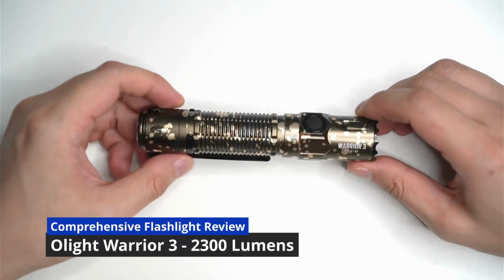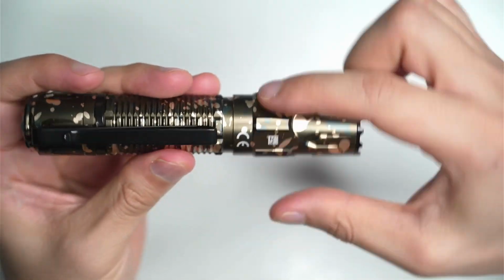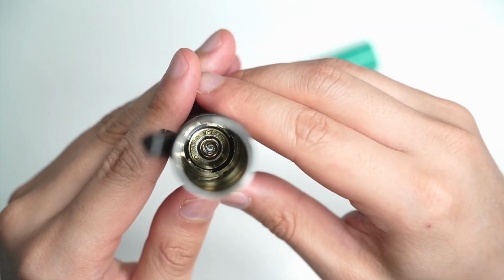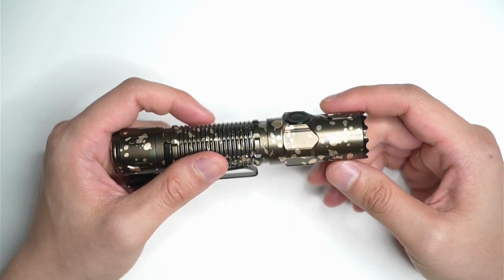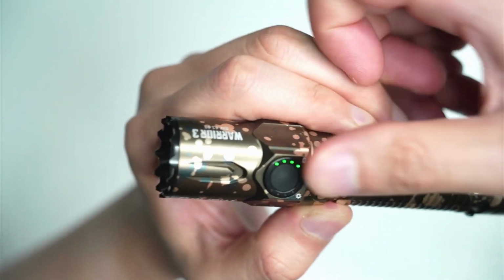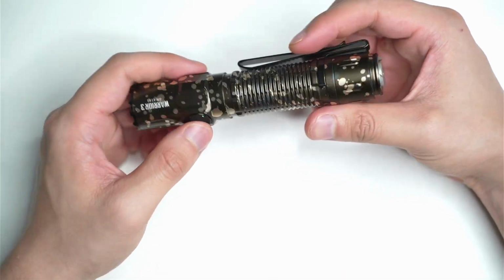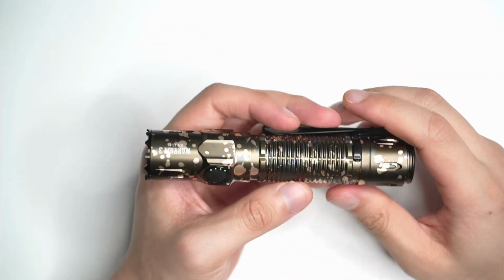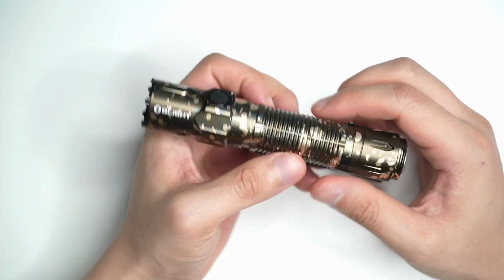Olight Warrior 3 Review: Tactical Flashlight with unique features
In this video, I review the Olight Warrior 3 - this is the version without the proximity sensor. This light has a number of unique features and an intuitive UI that I haven't seen on other lights. Check out this video to learn more.

Get the Olight Warrior 3S here (the Warrior 3 is no longer being produced)